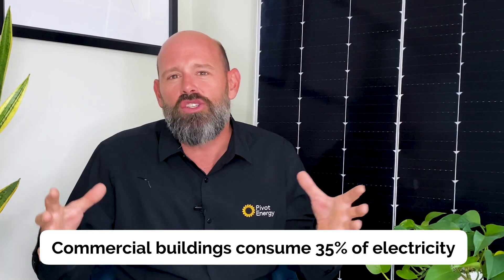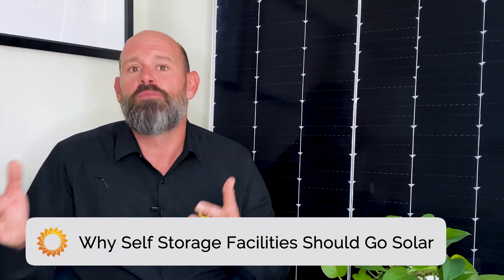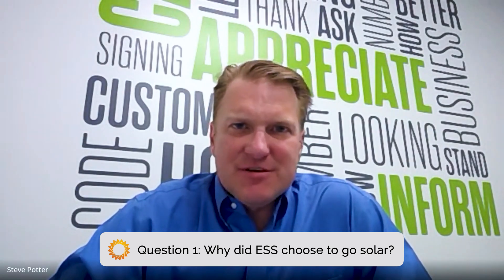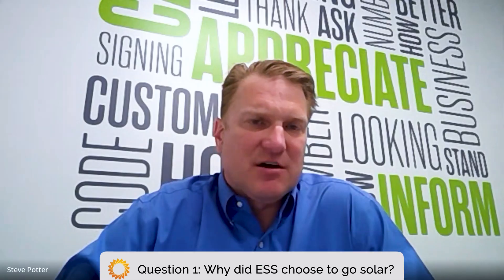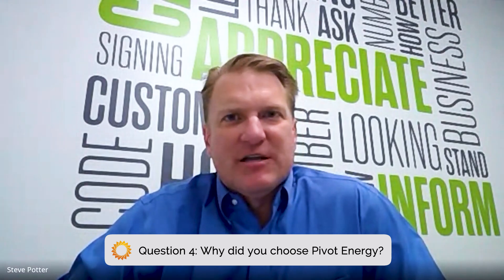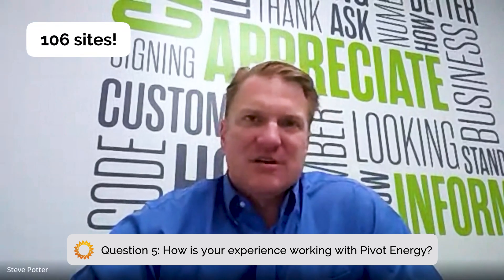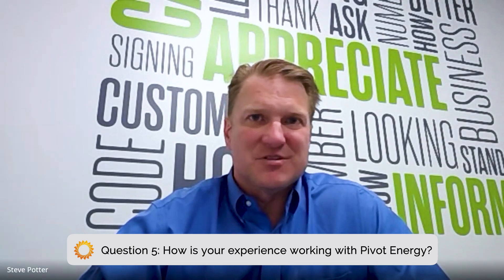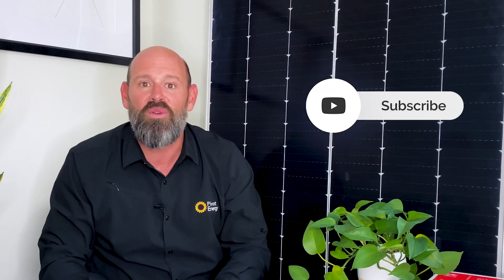Benefits of Solar for Self Storage (Commercial Solar Case Study w/ Pivot Energy)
A commercial solar case study about how Extra Space Storage has saved money and helped the planet with solar energy!

Erik is joined by Steve Potter from Extra Space Storage to share the impact commercial solar had on their storage unit buildings across the nation. You’ll learn the benefits of commercial solar for building owners, including reducing operations costs, increasing property value, and meeting consumer demand.

OR reach out to Erik via his email listed below.

TIMESTAMPS:
00:00 Intro
01:57 Why self-storage facilities should go solar
03:12 Extra Space Storage & why they chose solar
03:39 Self-storage sustainability trends
04:43 Energy cost impact
06:06 Why ESS chose Pivot
06:54 ESS’s experience working with Pivot
09:40 How Pivot can help you go solar